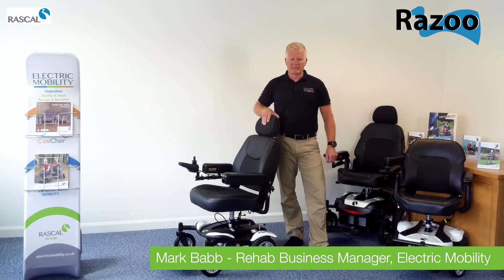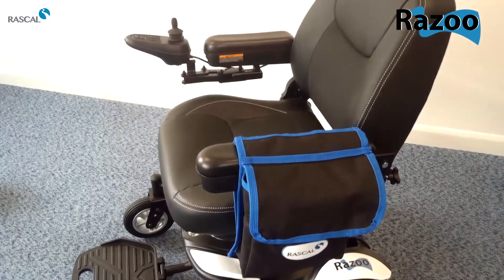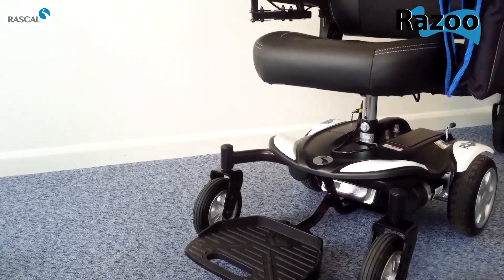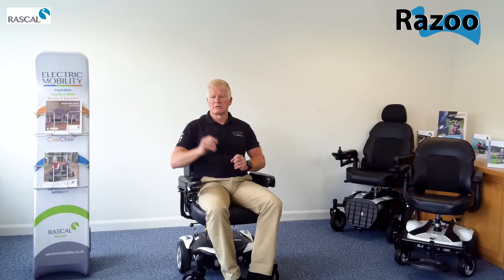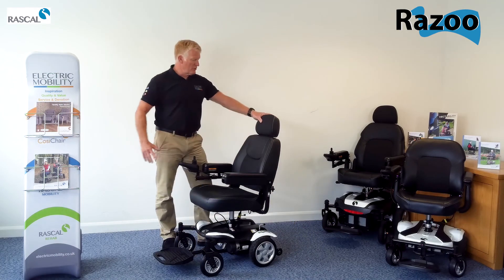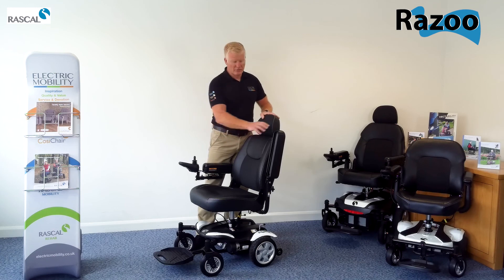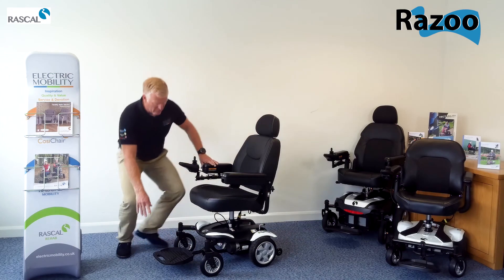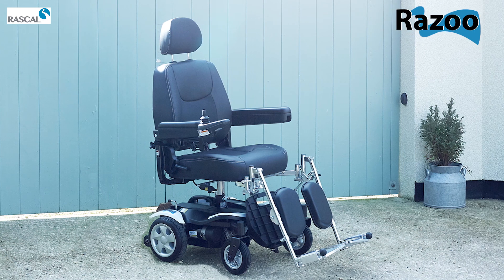Rascal Razoo Powerchair Video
Discover more about the Rascal Razoo 3.8mph Powerchair, available from a Network of Authorised Rascal Retailers.